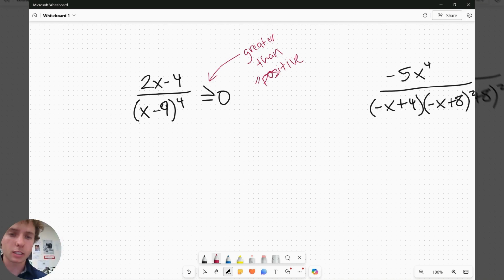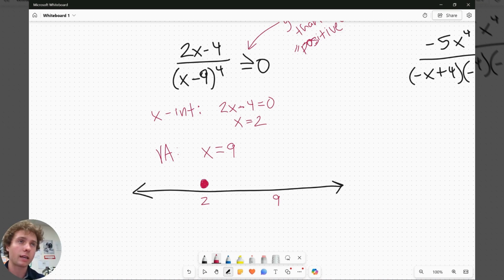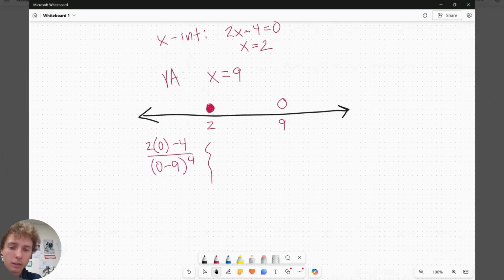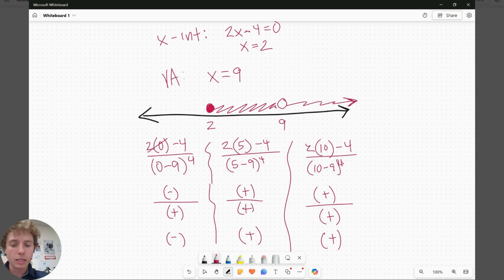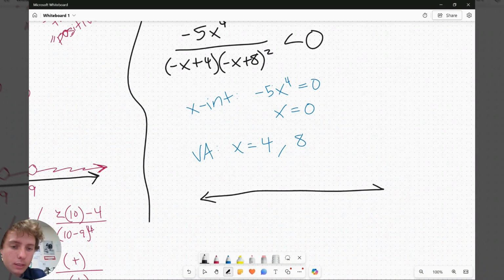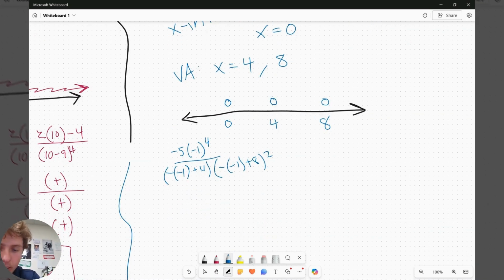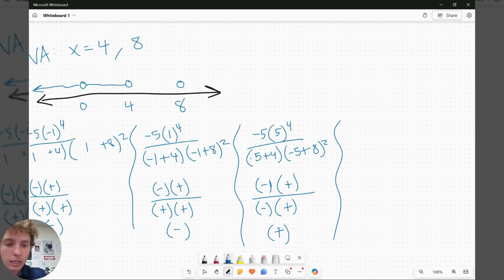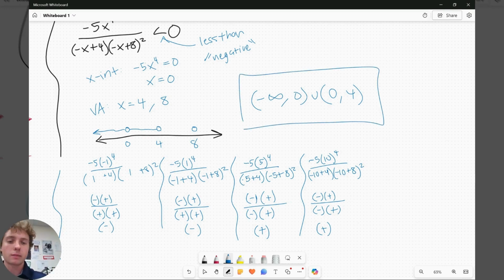1.9 - Solving Rational Inequalities